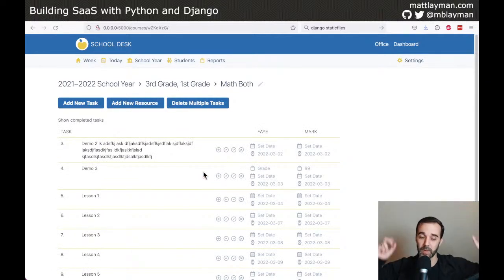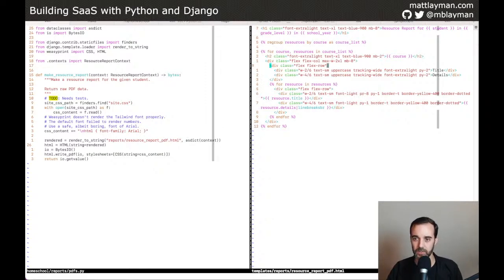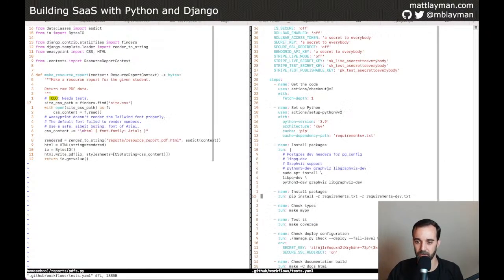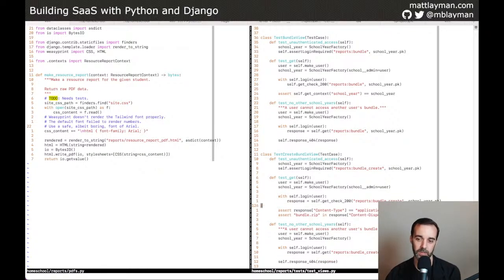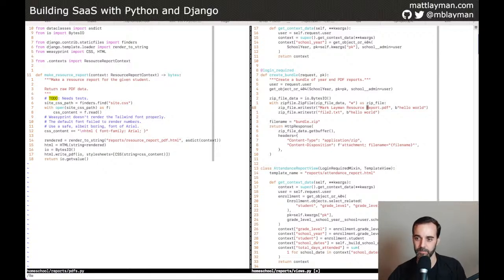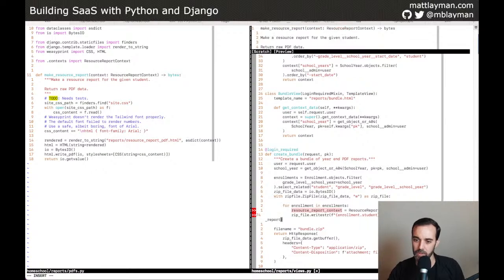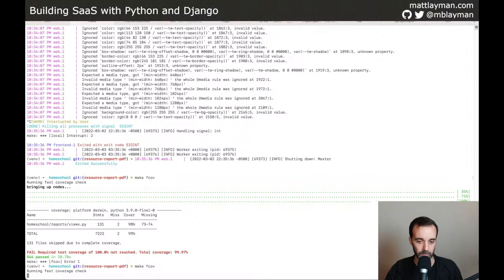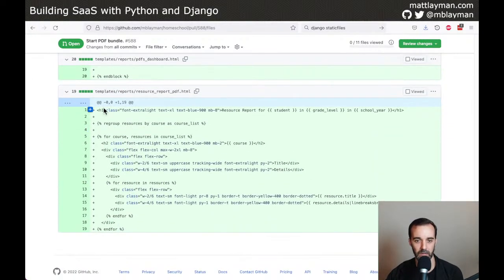PDF Debugging - Building SaaS with Python and Django #129 (part 2)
In this episode, I debugged the static file handling that my homeschool application is using when it generates PDF reports. Note: There was some stream trouble. This segment of the stream had no webcam video and was disconnected. Part 2 shows the successful completion of the PDF integration. This is part 2.